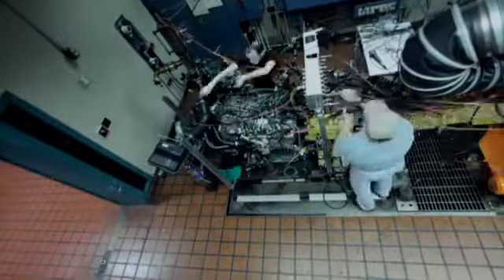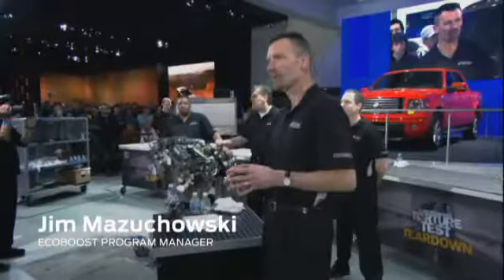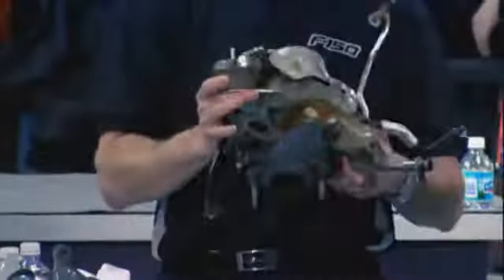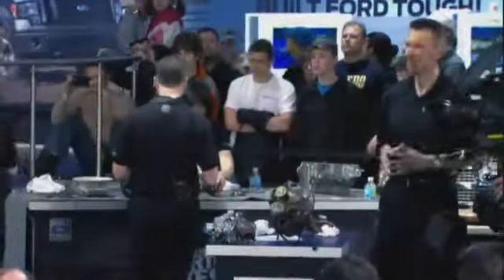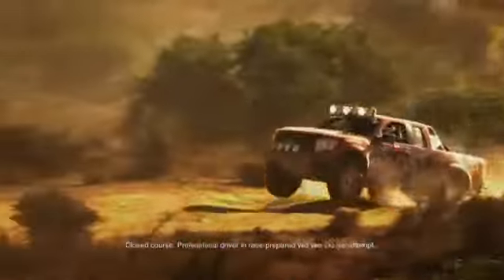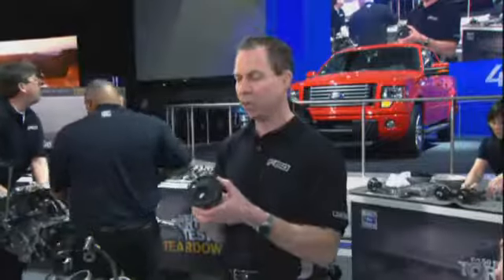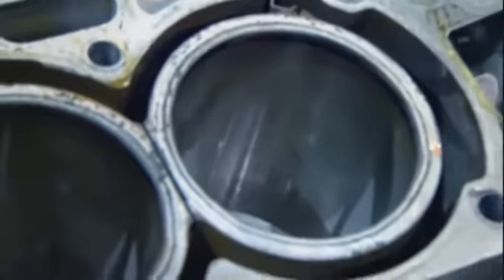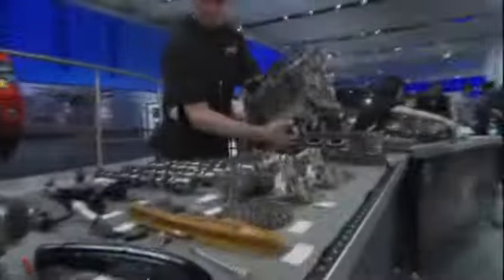Eco Boost Torture Test #6.flv